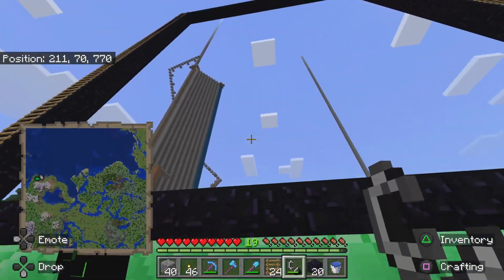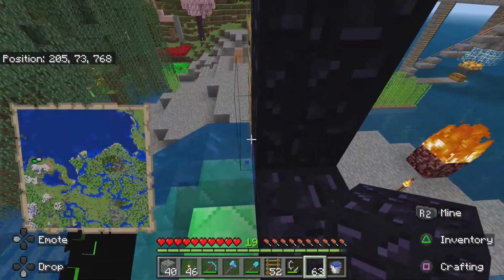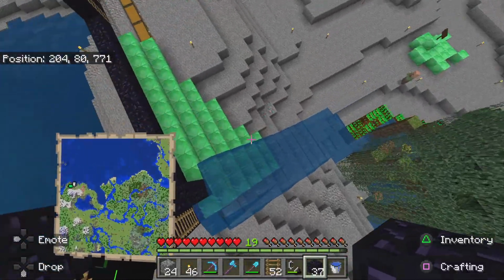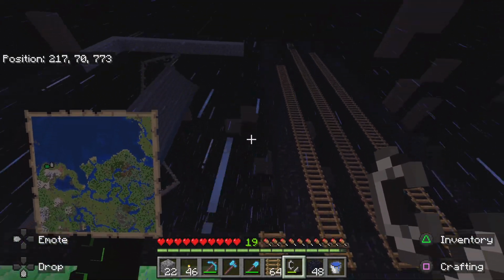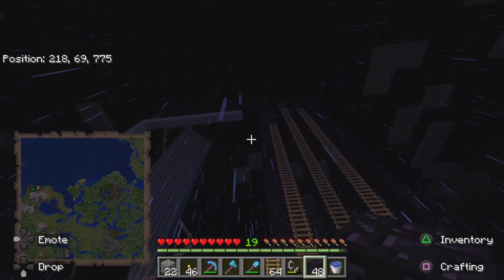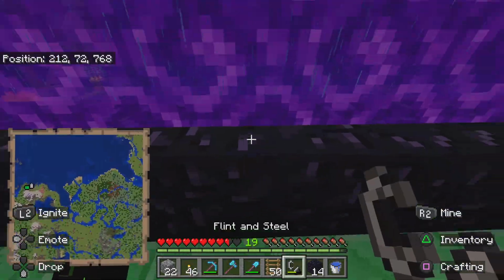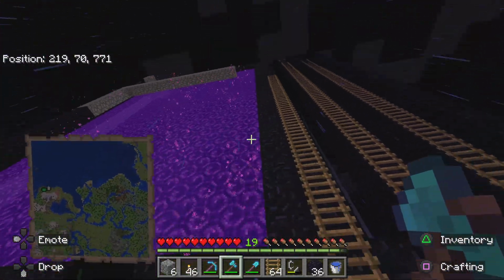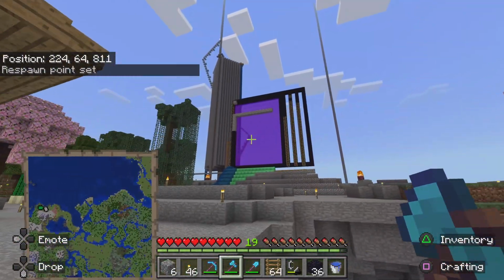Ep 29 The New Era - Minecraft 20240929211226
Online Voting Concept (you might have to make an account to view)

Finished the max size Portal! 23x17, but I'd still like to confirm with Creative Mode